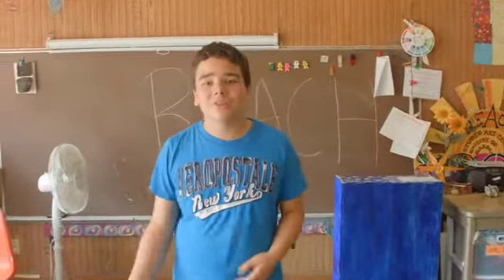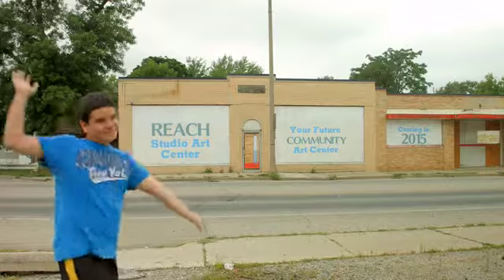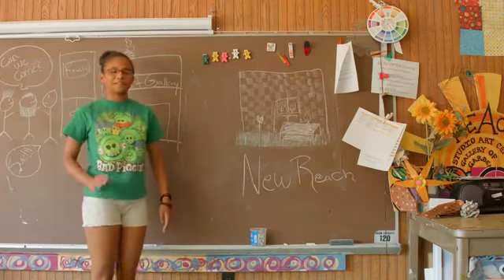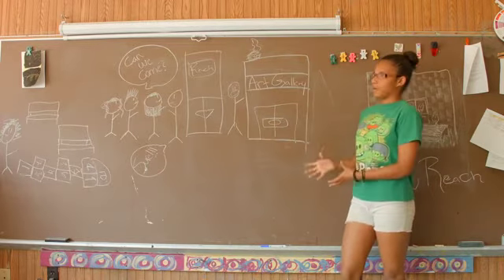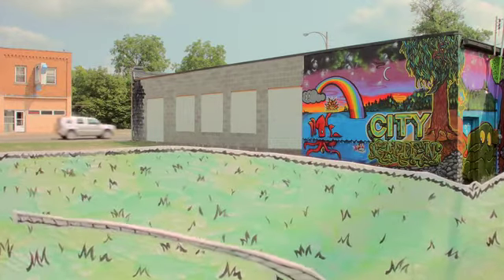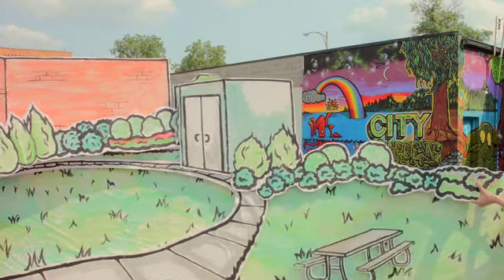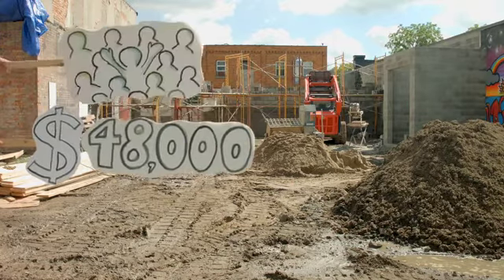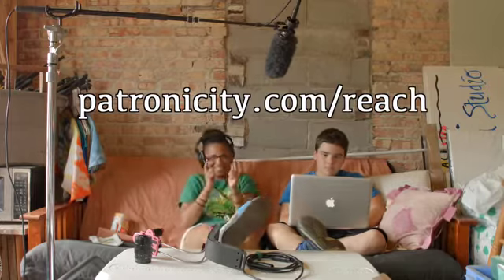Reach Community Arts Center - Patronicity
- thanks to everyone for making this project a huge success!